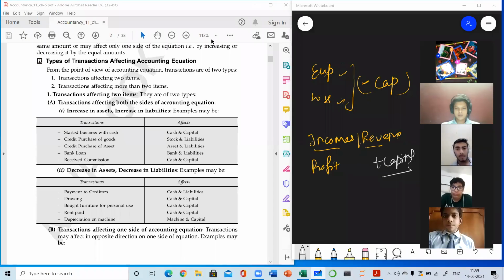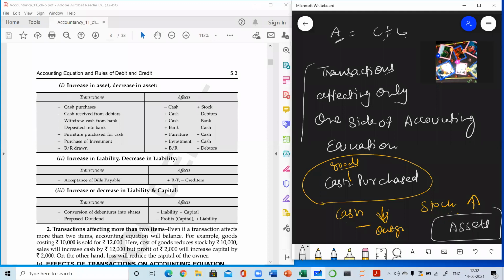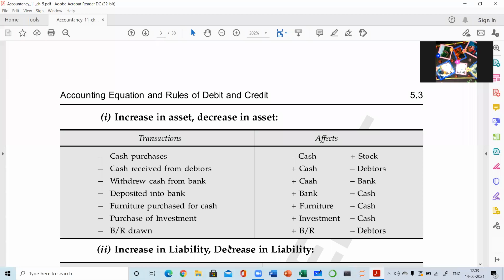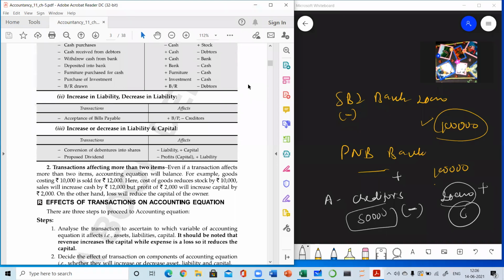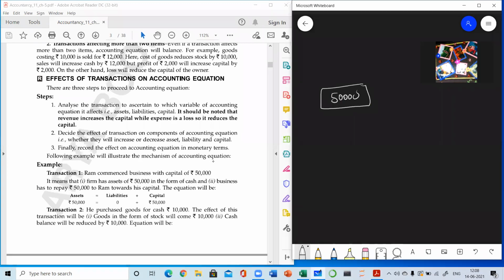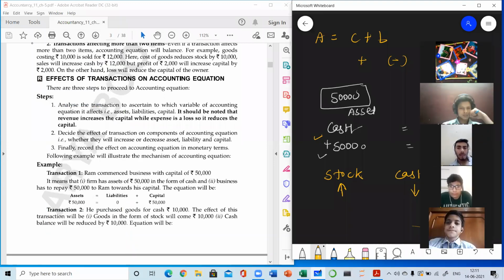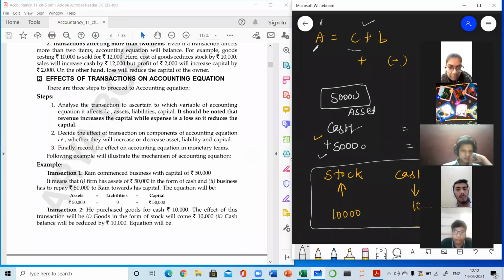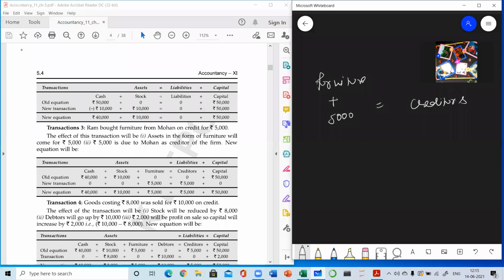Accountancy_ch.5Accounting Equation_Part2_June14